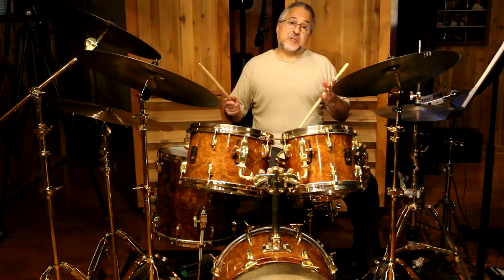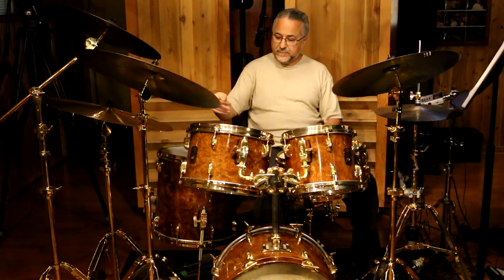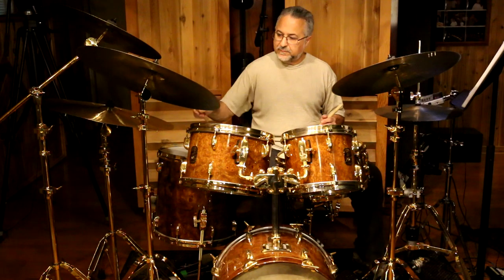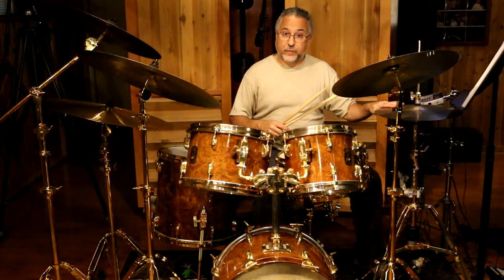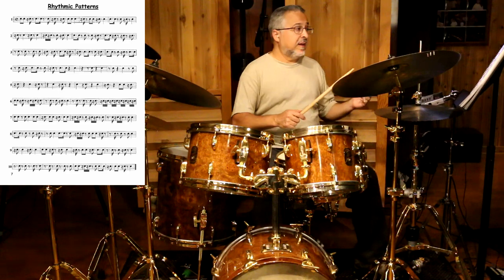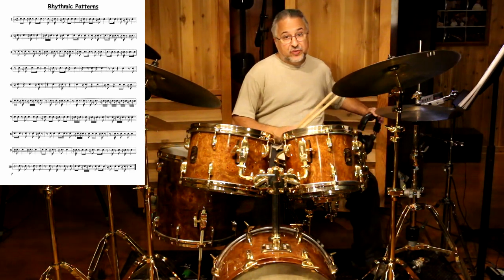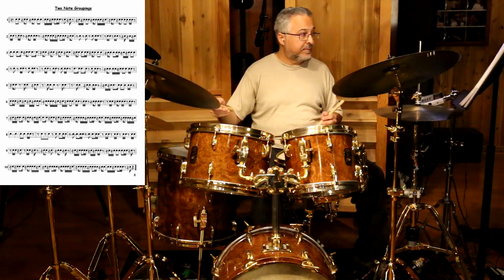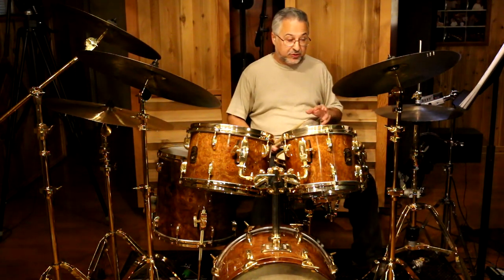Jazz Coordination Part 1: The Basics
Here is the first of a series of videos on Jazz Coordination. This has been one of the most requested topics that I have received emails and comments about. It's a huge subject and it will take several videos to present it properly. In this chapter I talk about the ride cymbal pattern, feathering the bass drum, rhythmic interpretation and we begin exercises with the left hand and bass drum. The cymbals are all 1950's K Zildjian with a Paiste 22" swish.The drums are Gretsch Centennial series: 18"x14" bass,10",12",14" toms and a 14"x7" snare. There are calf heads on the snare drum and bass drum.
The exercises demonstrated in the lesson are from pages 7-8 of my book Advanced Coordination for Drum Set and Hand Percussion.